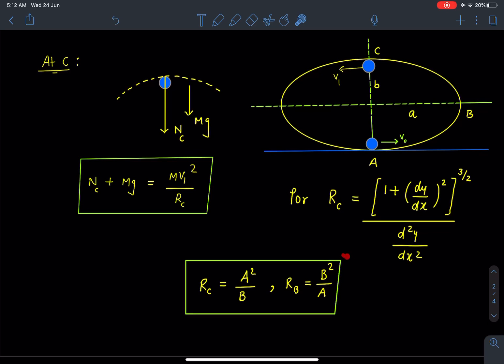ROLLING INSIDE AN ELLIPTICAL TRACK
It is an original problem , These concepts of school physics will be beneficial for all physics students and teachers across the globe 🌍, this video will also be helpful for students preparing for competitive exams such as JEE ADVANCED , IME Brazil , ITA Brazil , INPHO, HKPhO and other olympiads .